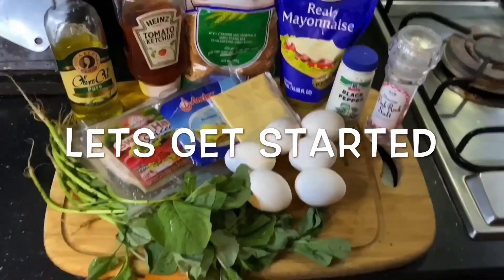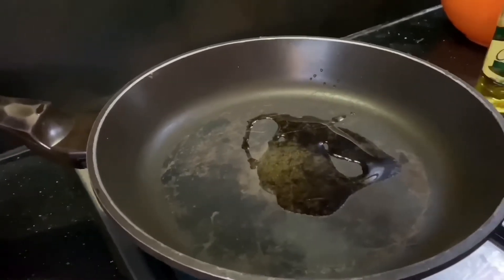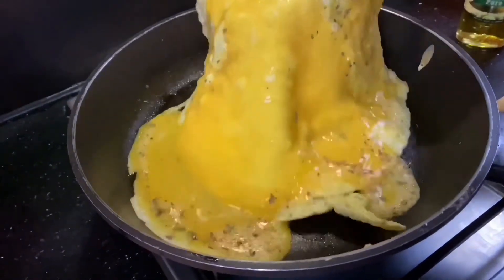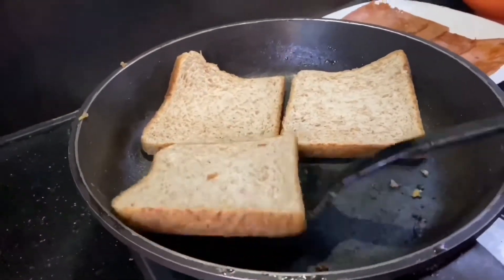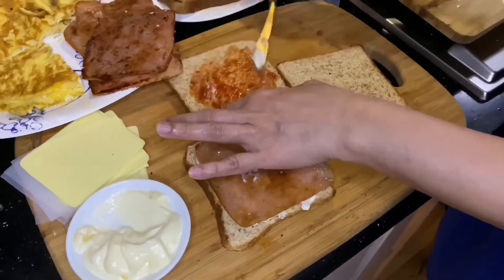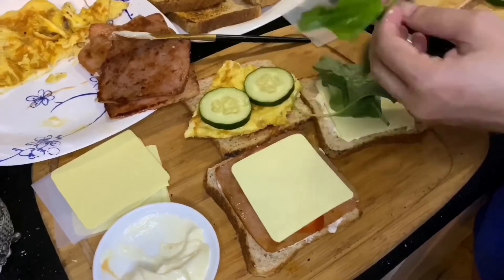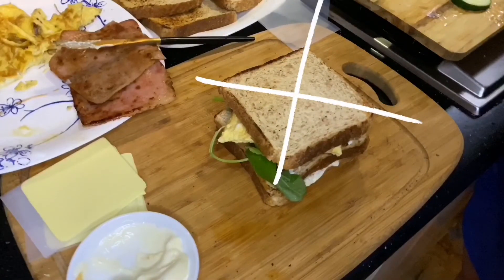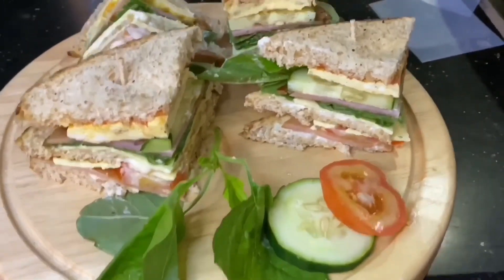CLUBHOUSE SANDWICH | Vlog #8 | HOMEMADE EASY RECIPE. HAM EGG CHEESE SANDWICH 😀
How to make our Clubhouse Sandwich . With egg, ham, cheese and spinach, homemade sandwich.